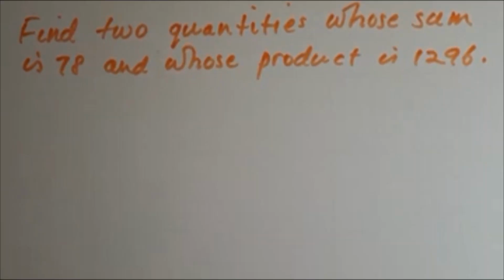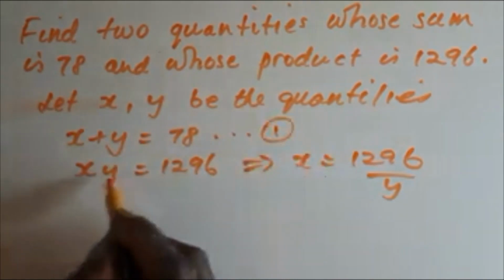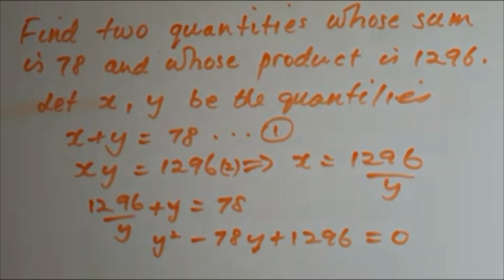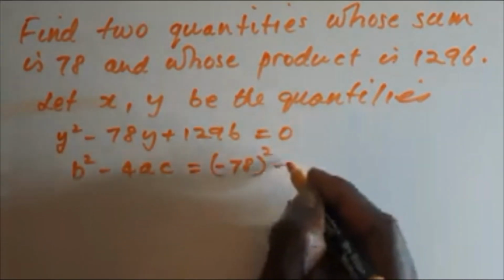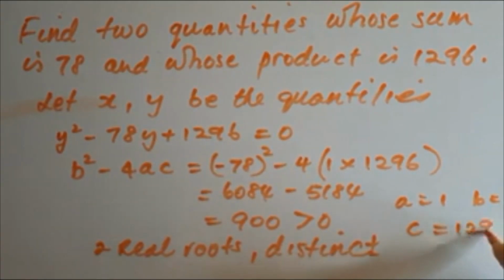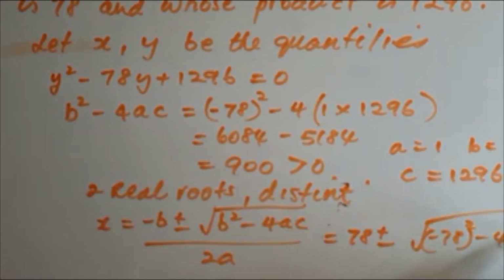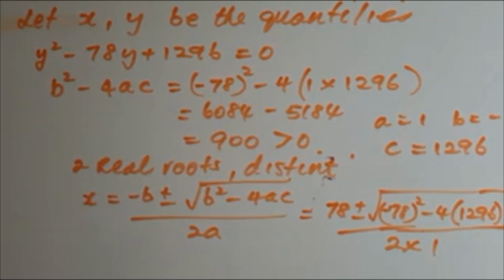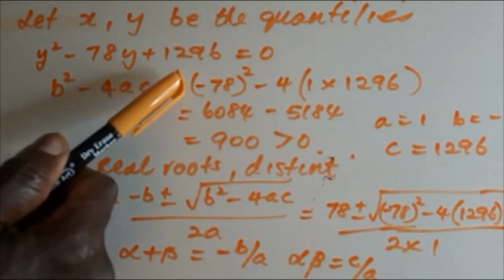Solving an equation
Solving a polynomial equation using an auxiliary problem